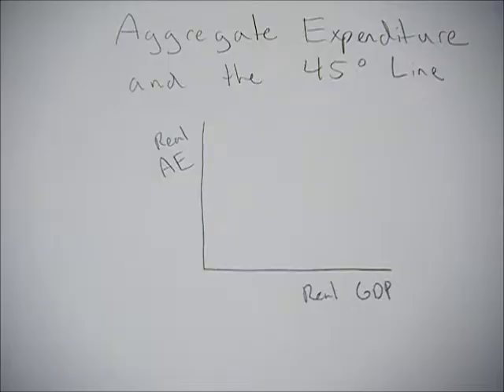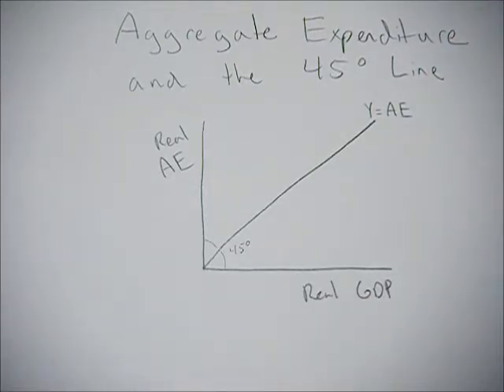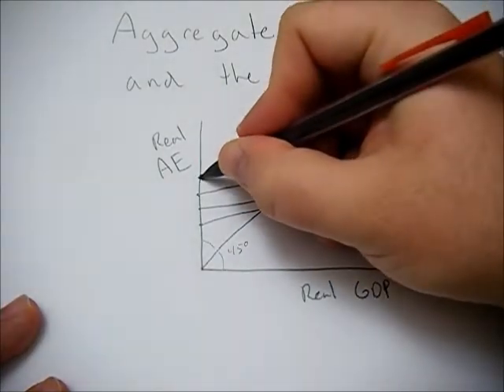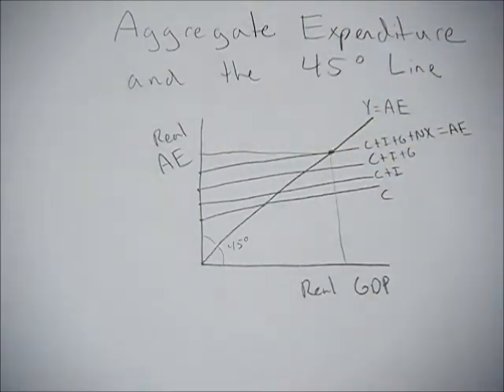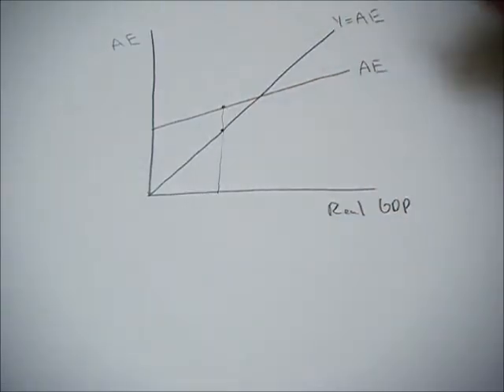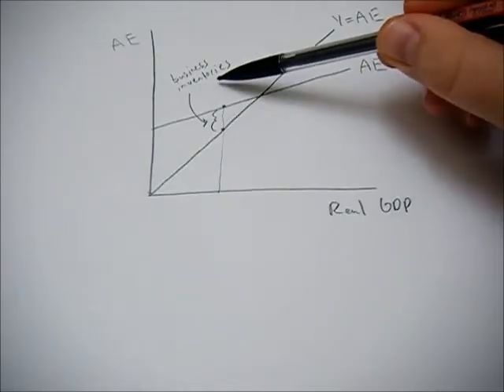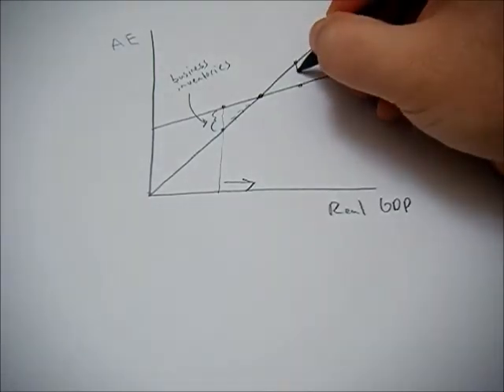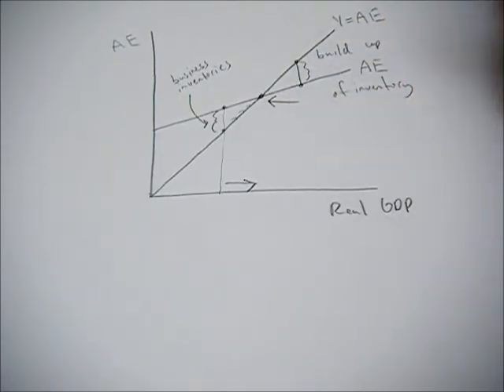Aggregate Expenditure and the 45 degree line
This movie goes over aggregate expenditure and its relationship with real GDP and the 45 degree line graph.

It is important to understand the differences that occur with aggregate expenditure especially when the outcomes are different than what one would expect them to be. That's why we explore aggregate expenditure's relationship to the 45 degree line and talk about the intuitive implications of this relationship.